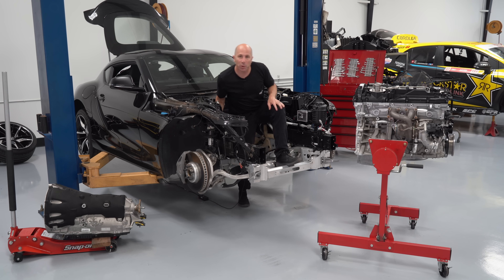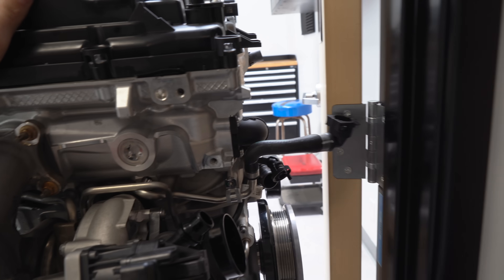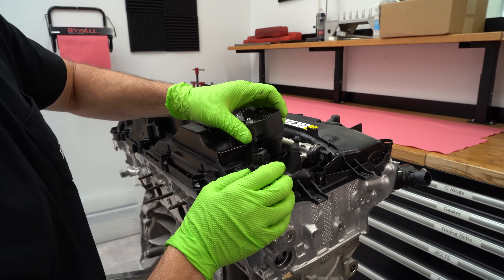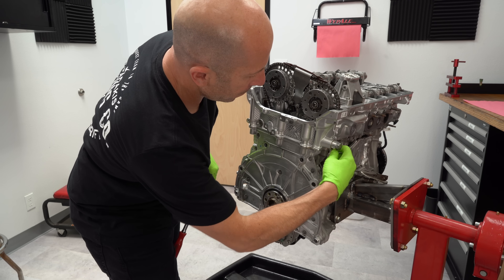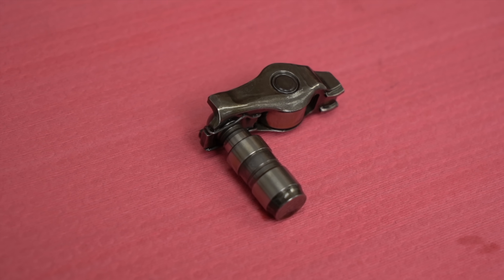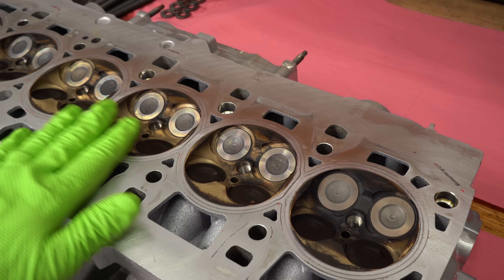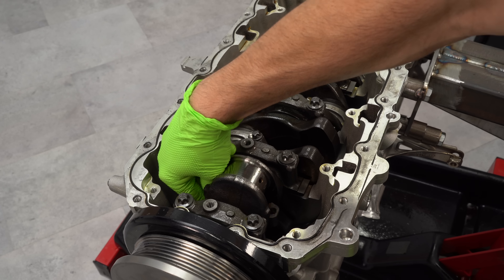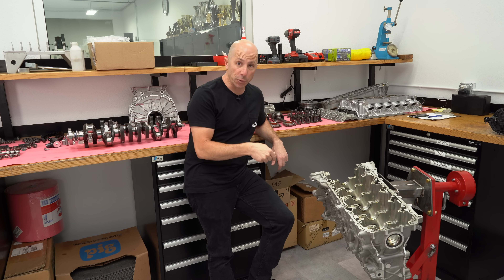2020 Supra B58 Engine Teardown - First Look - Better than the 2JZ?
The first step in an engine build is the teardown. Let's see what we have to work with on our mission to make 1000HP.